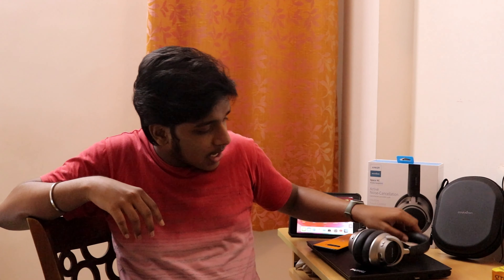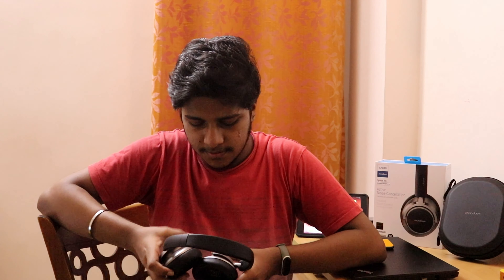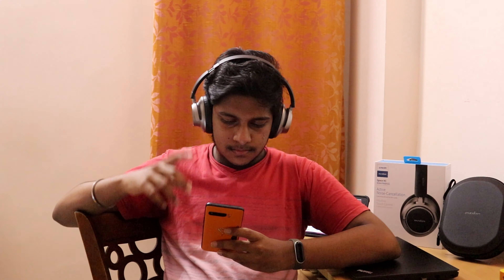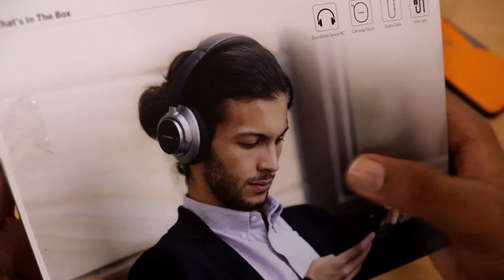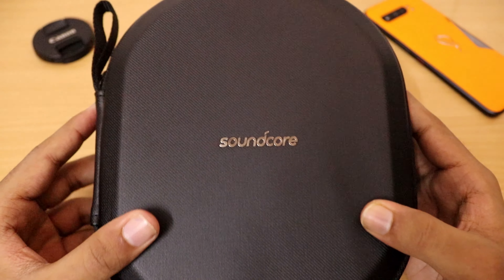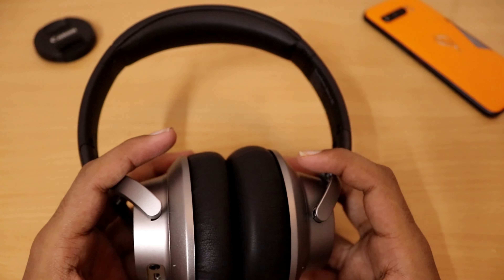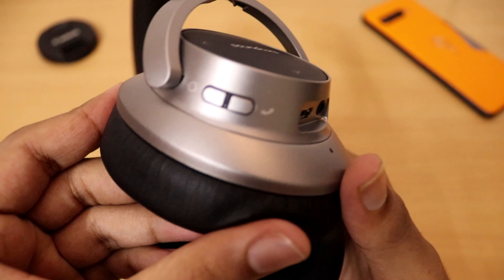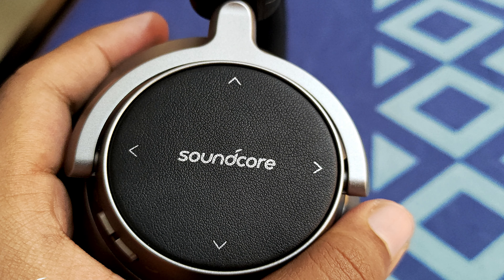An All-rounder Beast - Anker Soundcore Space NC Bluetooth Noise Cancellation (Unboxing/Review)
Watch this video to explore about the all-rounder noise cancelling headphones Anker Soundcore Space NC which is for gaming/entertainment/soundmixing/etc...

~~~ Like all my videos
~~~ Share to your friends
~~~ Comment if you have any thoughts